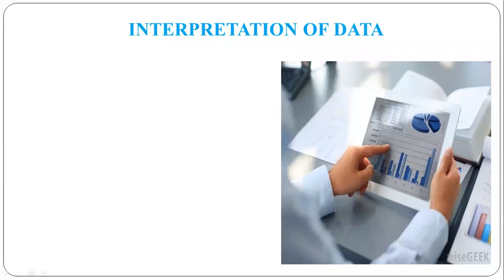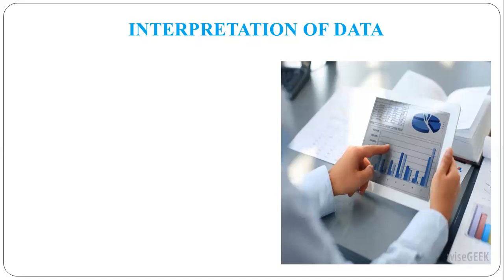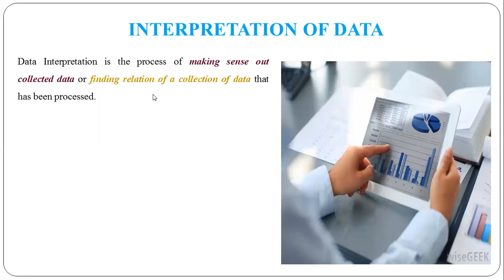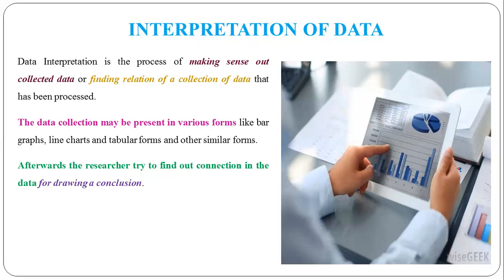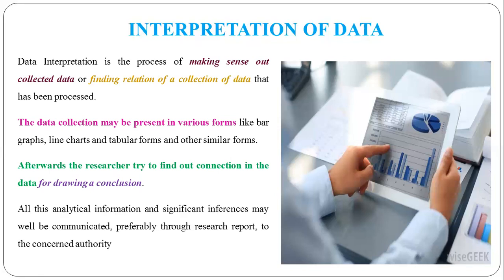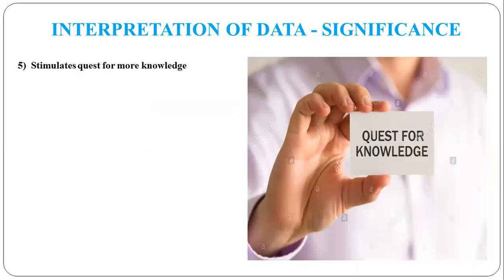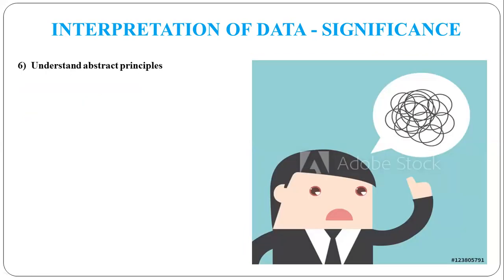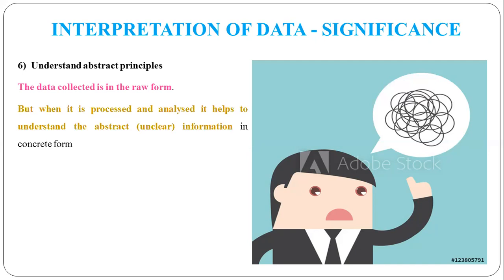26 - Interpretation of Data - Concept and Significance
Interpretation of Data - Concept and Significance